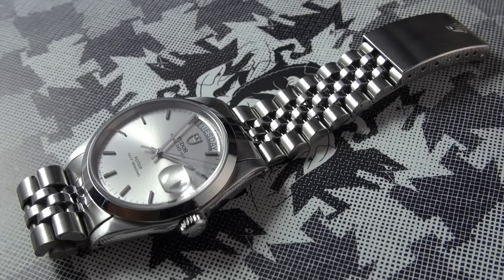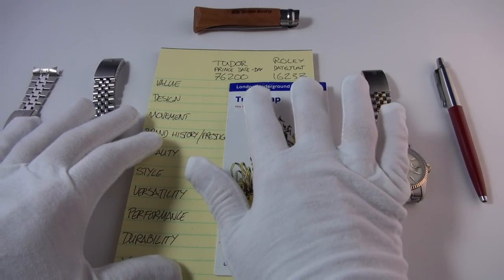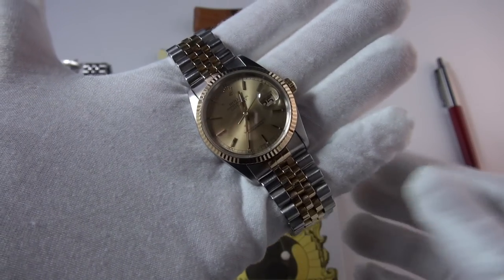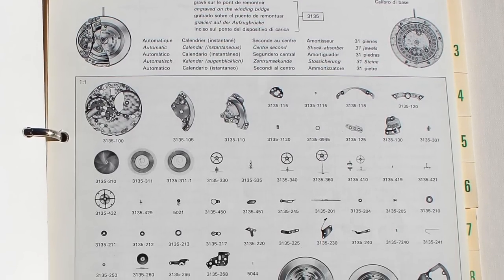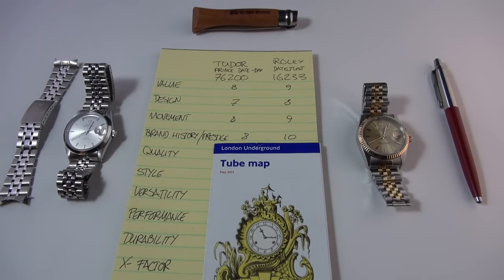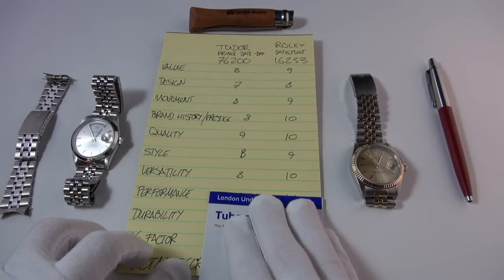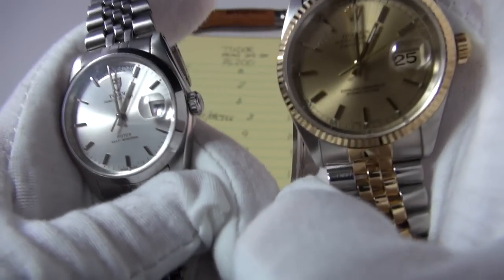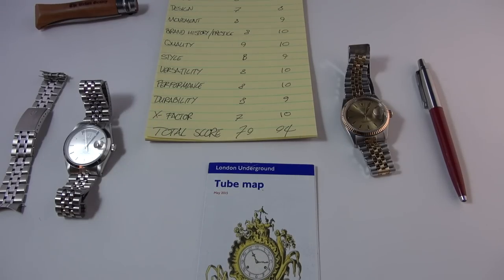Duel For The Best Everyday Luxury Watch ($2000 to $4000) - Rolex DateJust Vs Tudor Prince Date-Day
When it comes to the best luxury watch from $2000 to $4000, few can compete with the Rolex DateJust. I should know, I myself have owned 3 of them over the years. What makes this a champion in this price range is it's versatility not only in verity but in application from the pool to the boardroom. With strong value retention, sporty robustness mixed with dressy elegance, accuracy and above all, luxury quality. So how does one of my personal favourites, the Tudor Date-Day compare? In this video I duel and compare my latest Tudor 76200 I recently acquired to my wife's classic Rolex DateJust 16233.